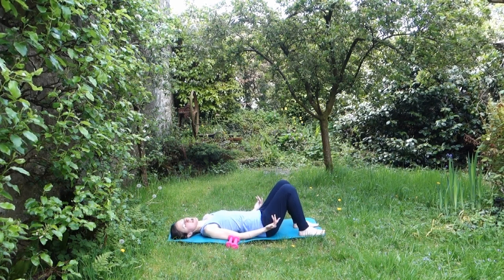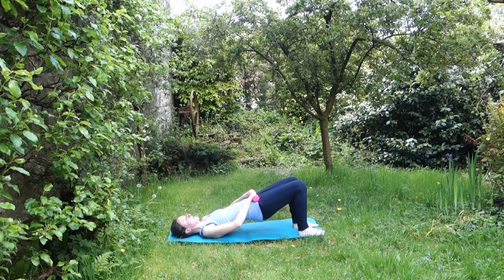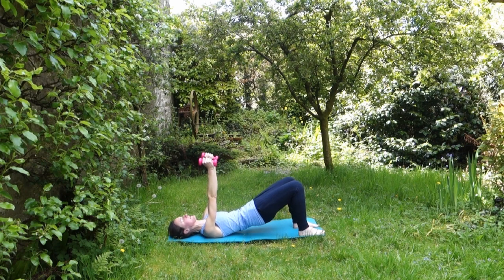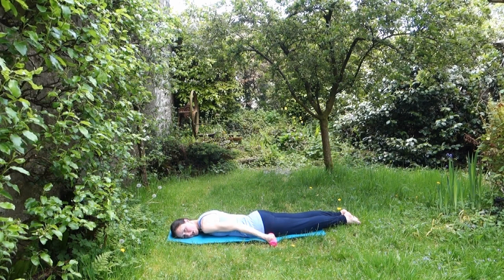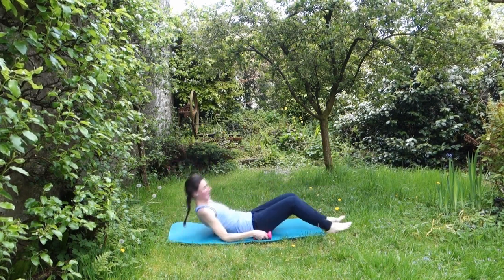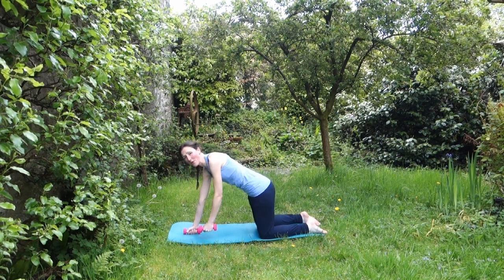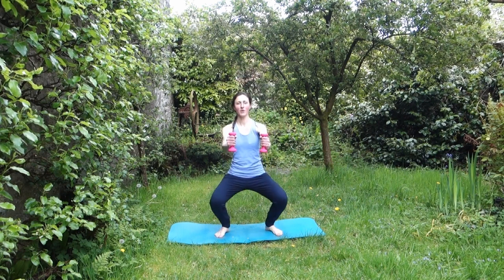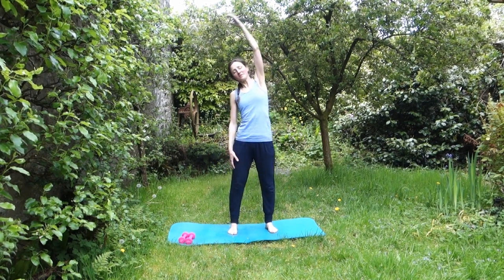Rider Pilates; Weight Training || KEY EXERCISES FOR A SOFTER CONTACT AND SECURE SEAT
You don't even need proper weights to get great results from this home rider fitness session; tins of vegetables - or similar - will work just as well, giving you excellent positional feedback to develop your position and contact.

You'll also, of course, work on controlled movement around the low back and pelvis, which will help with your ability to move with the horse whilst maintaining that soft and even contact.

If you are new to weights, then this session is ideal, because it is short - don't feel you need to do hours to get the benefits, especially early on!

for details of my courses.